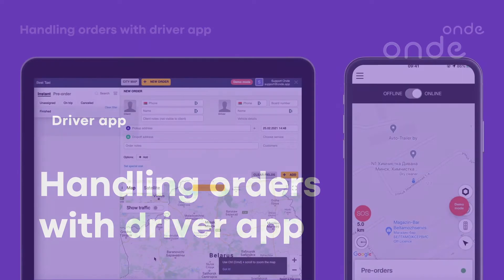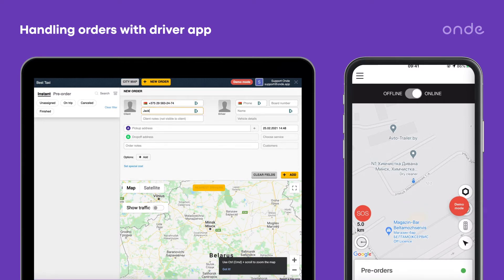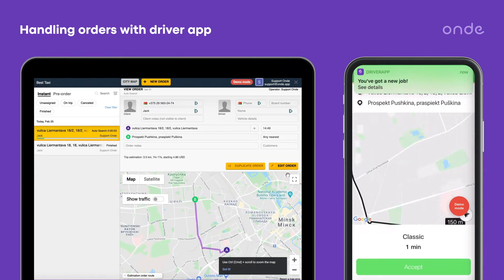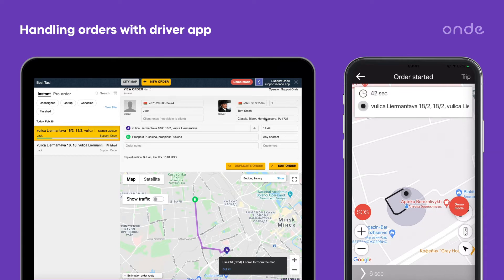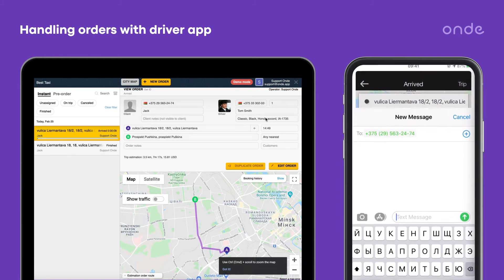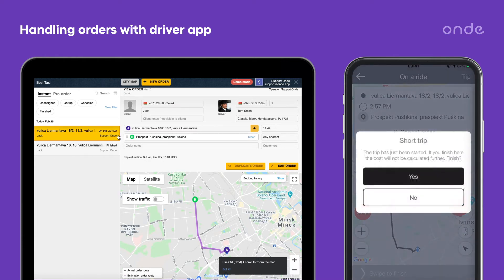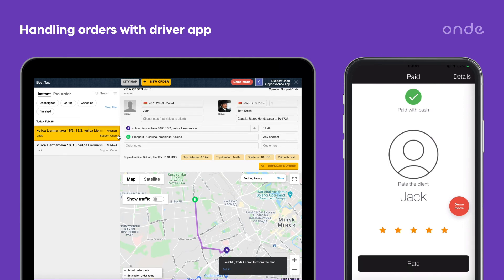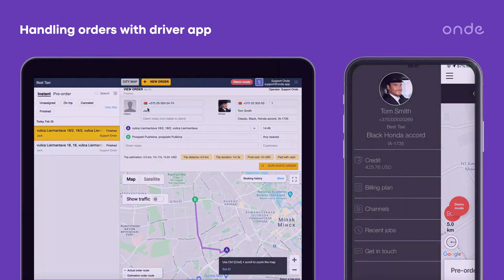Handling orders with driver app | Onde platform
Hi there! Today you’ll see how to handle orders with the Driver app. Attract, recruit, and retain drivers with the best app for taxi drivers.
✅ In-App Earnings Tracking: Real-time access to earnings promotes transparency and trust.
✅ Anti-Fraud Measures: The app monitors and addresses frequent cancellations to maintain service integrity.
Check all the available features of the white-label Driver app by Onde

📈Onde is a digital platform for automating your taxi, ride-hailing, transportation, delivery, fleet company.